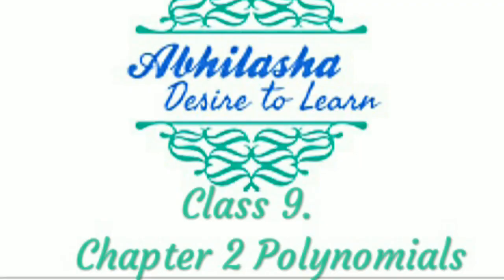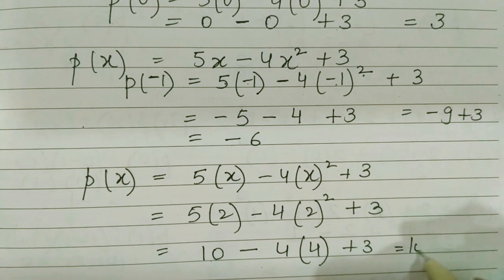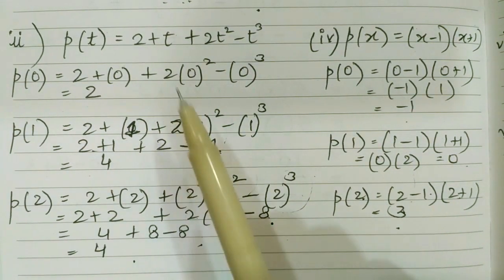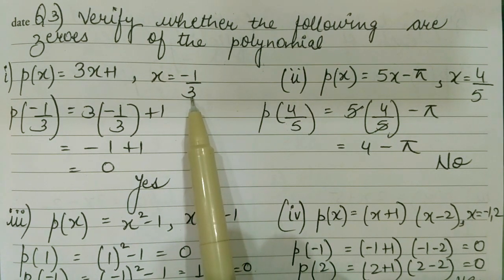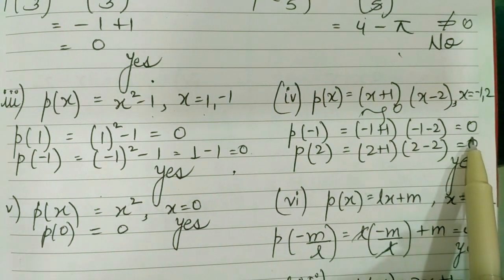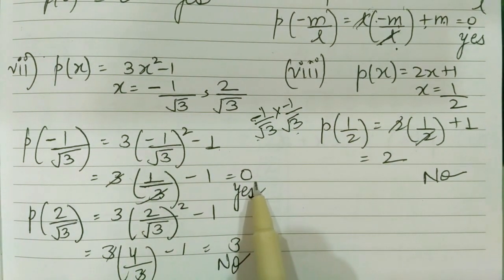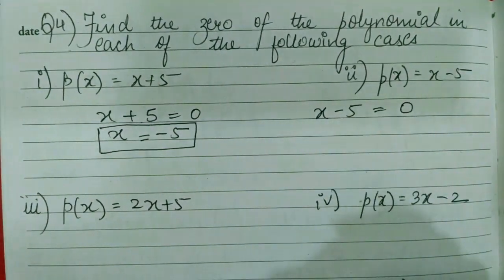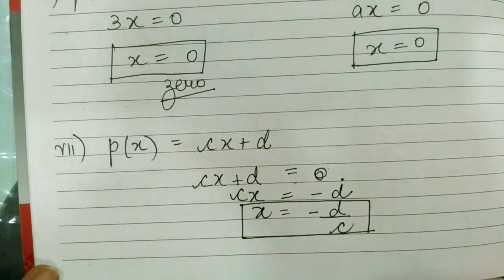Class IX MATHEMATICS NCERT solution Chapter 2 Polynomial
Exercise 2.2 How to find zero of given Polynomial